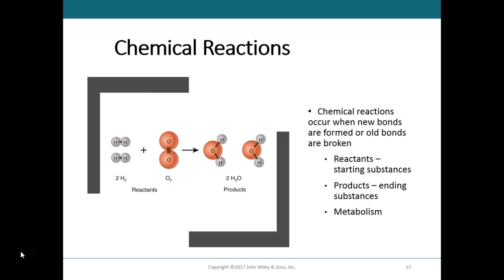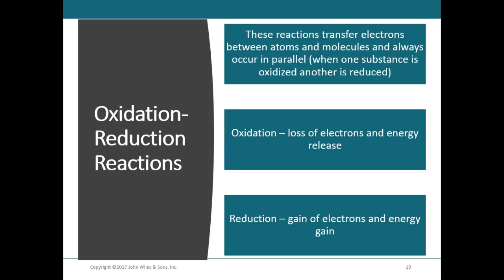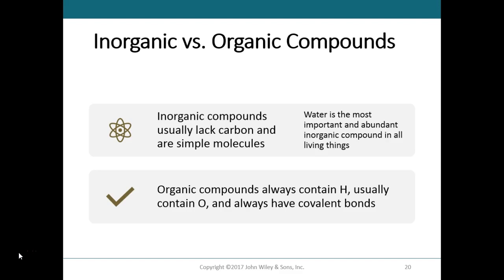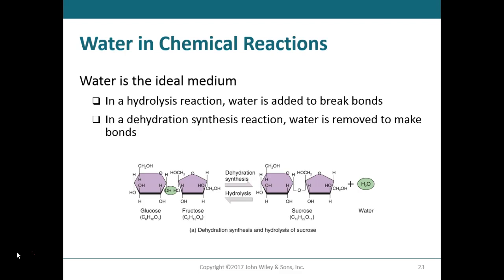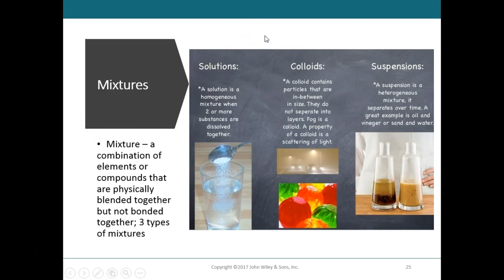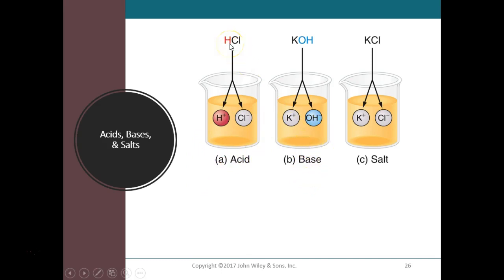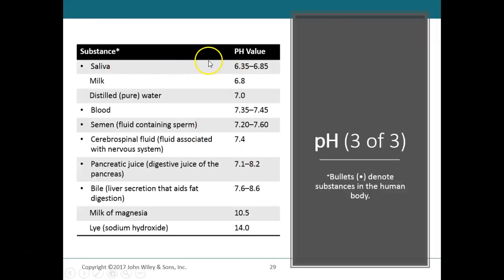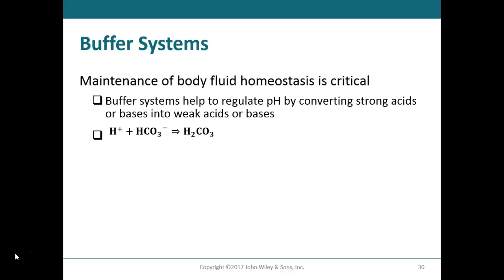3. chemical reactions and inorganic compounds